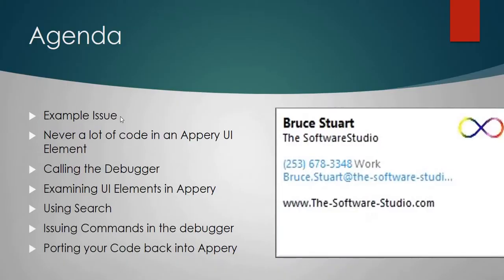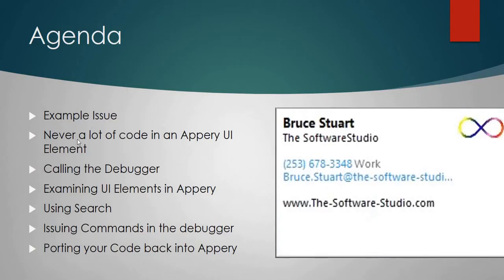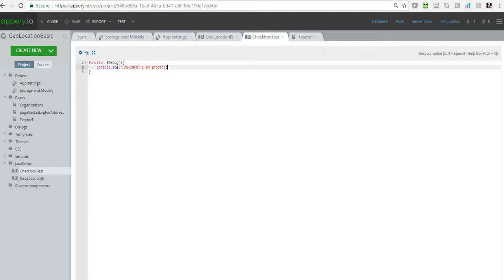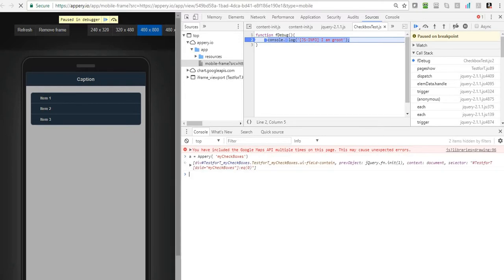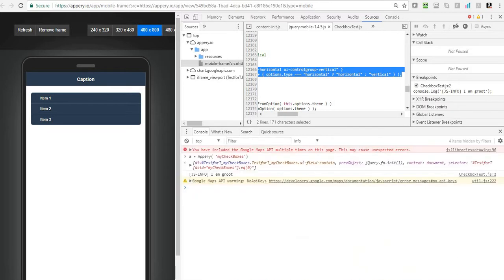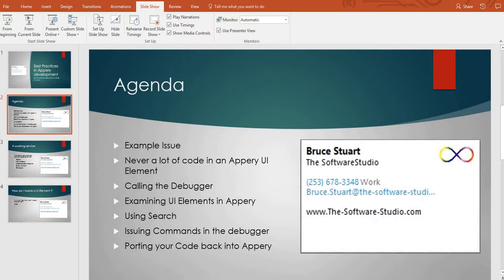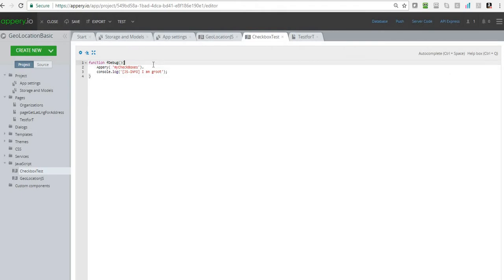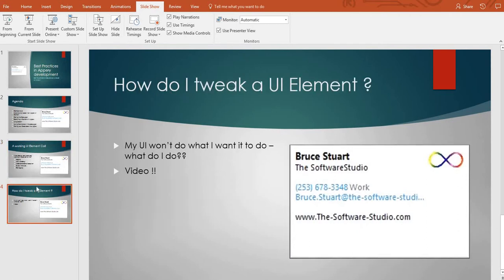Appery Best Practices in Debugging Issues with your UI JQuery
Appery.io Jquery Application - Best practices in Debugging issues with your UI in jQuery.

In this example we look at several topics including best practices on where to place code your are using to control your UI,  debugging that same code, examining UI elements in Appery, Using the Chrome Search feature to find 'interesting' code in the Appery foundation that might be of interest to you, porting that code into your own application when you find it useful, etc.